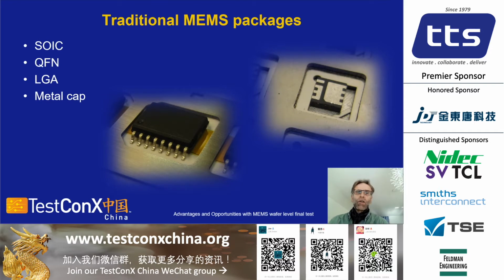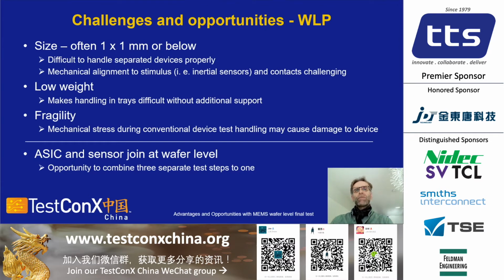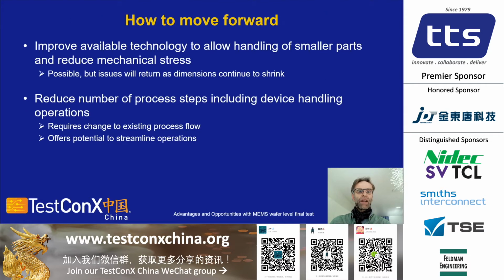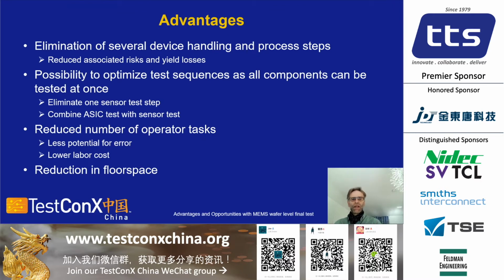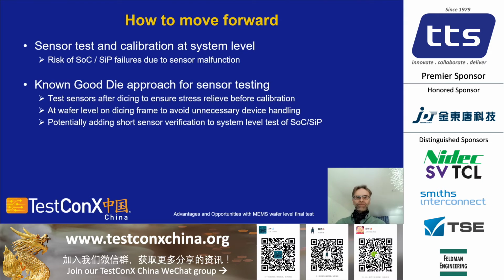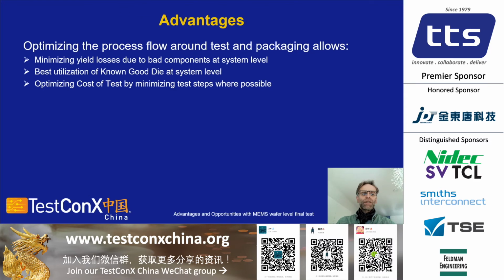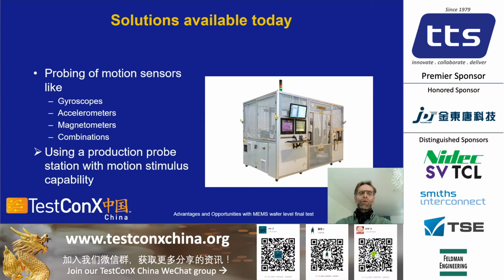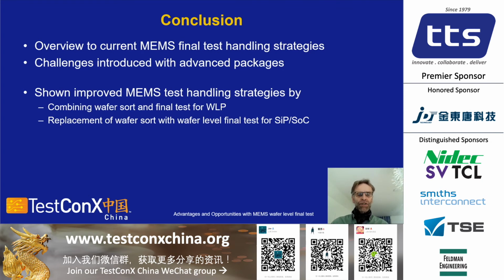TestConX China 2020 Michael Siebert: Advantages and Opportunities with MEMS wafer level final test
"Advantages and Opportunities with MEMS wafer level final test"
Michael Siebert - Afore

Currently almost all final test is done in stimulus test systems with pick and place handling, because this is needed when sensors are packaged in traditional packages. Applying these pick and place solutions to small CSP packages with sizes of 1x1mm or even smaller introduces challenges that can be avoided when final test is moved to a wafer probe station that allows testing under stimulus.

Our talk explores the advantages of wafer level test in regards to device performance and benefits for manufacturing at the test floor.